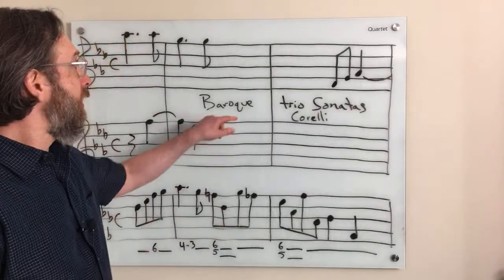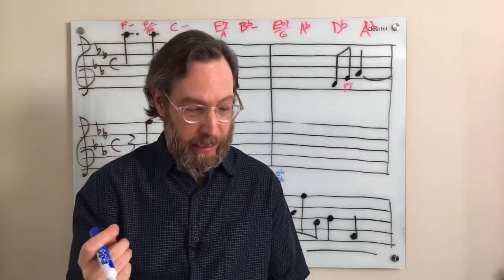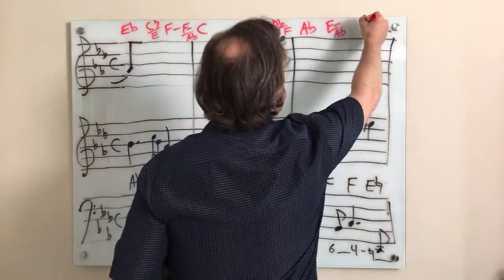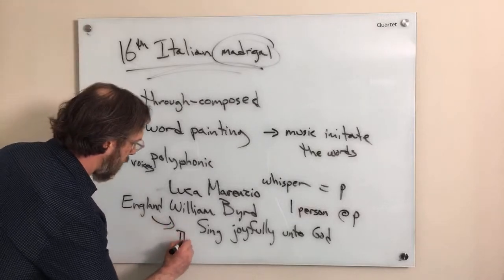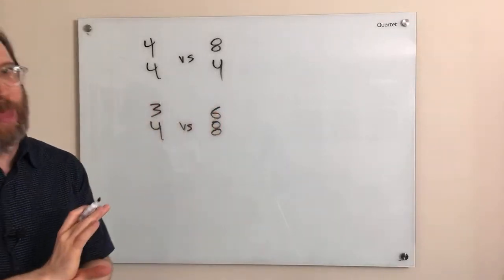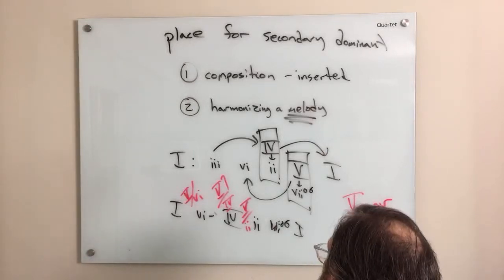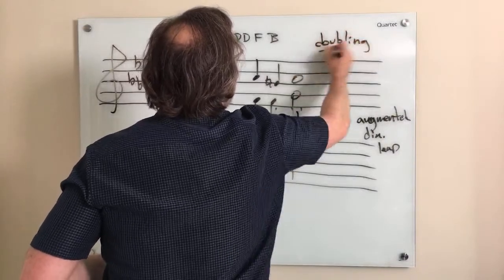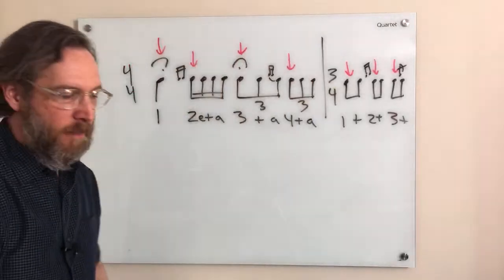Dr. B Music Theory (ABRSM Grade 8 Trio Sonata) and Live Q&A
For 1-on-1 music theory tutoring with teachers I recommend sign up for lessons starting at $120:
Dutchess Community College Academy of Music

New "Dr. B Music theory Facebook Group" started by a fan

1:05 - ABRSM Grade 8 exam question: "Complete the violin parts in the following extract adapted from a trio sonata by Corelli, following the figuring under the basso continuo."

Dr. B Step-by-step Process:
1) Listen to Baroque trio sonatas while looking at the score

2) Write in lead sheet symbols
a. figured bass = intervals above the bass
b. pencil in letters if needed
c. remember it also indicates voice-leading
d. label NCTs (non-chord tones)
e. start at the beginning
f. jump to the end when/if it gets tricky
g. jump to obvious cadences/sections in the middle
h. consider key and look for closely related modulations

3) Observe the rhythmic and melodic motives
*FYI, voice crossing is o.k.

4) Complete parts
a. use necessary notes (know what can be omitted)
b. consider voice-leading
c. use imitation when possible
d. consider range and spacing
e. remember that 7ths of chords and suspensions should resolve down
f. when you leap melodically, then step back

5) Put what you write into a music notation program, play it back, and hear if it sounds authentic!